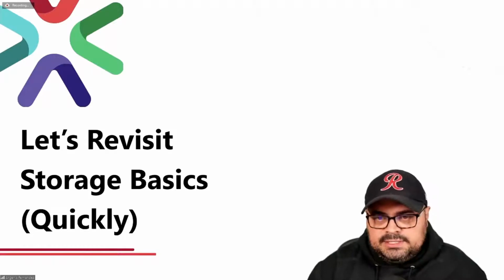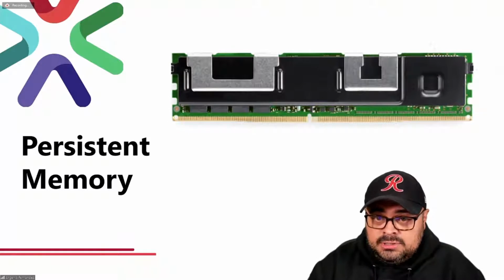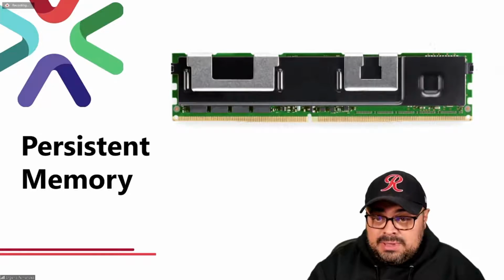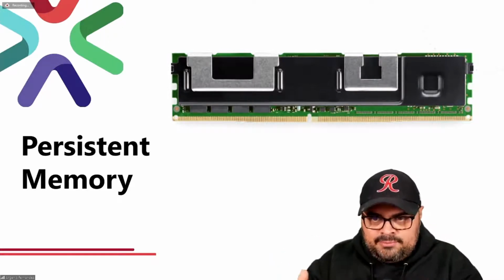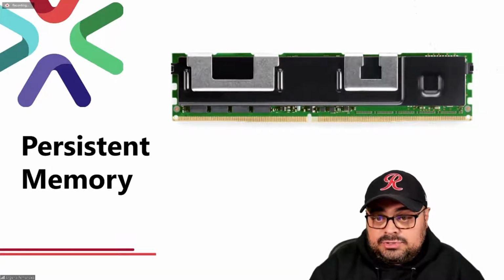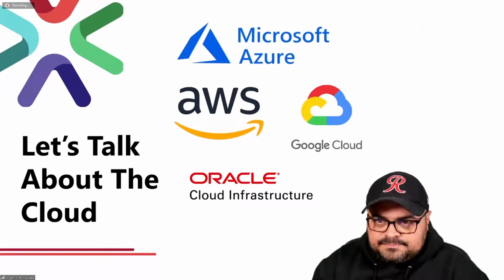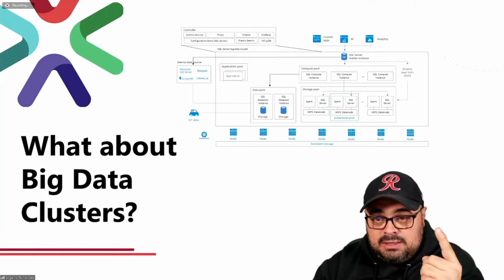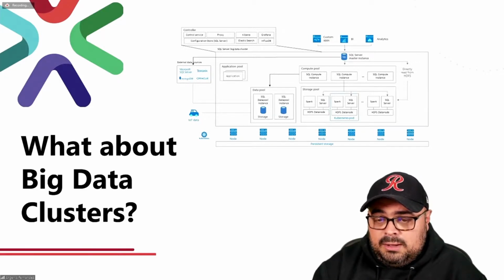Modern Storage Technologies for Data Professionals - Argenis Fernandez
Storage technologies have evolved dramatically in the last 10 years. Latency is now measured in microseconds, throughput is measured in gigabytes per second. Let's explore some of the storage technologies that enable your databases to run orders of magnitude faster. We will discuss a range of technologies including Persistent Memory, NVMe, All-Flash, Object Storage, and others. This session will help you better understand how the storage layer makes a difference for your databases and your business. We will also discuss storage-based data services and how they can be leveraged in various scenarios. As a bonus: we will discuss storage architectures for Big Data Clusters as well!